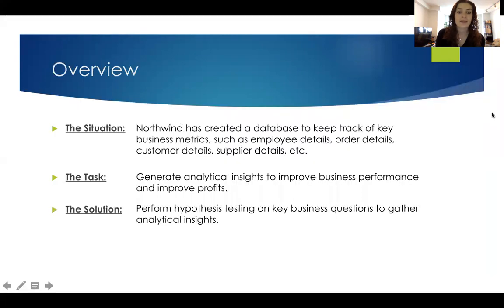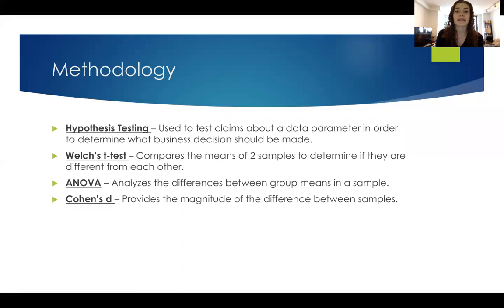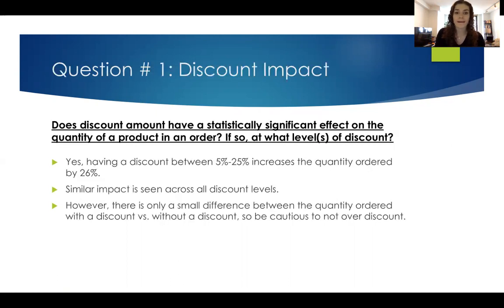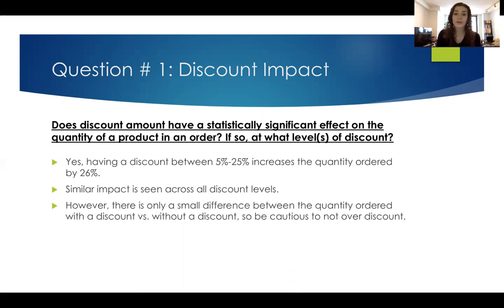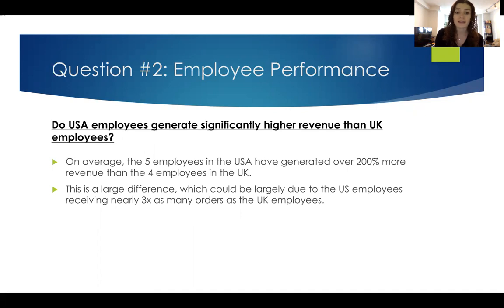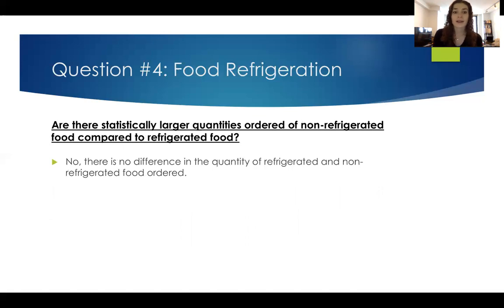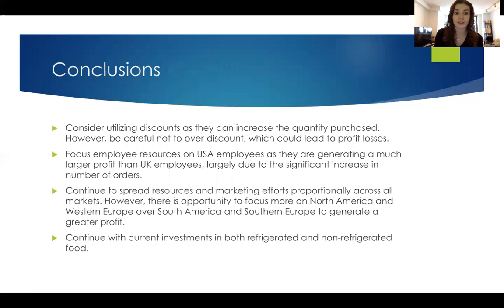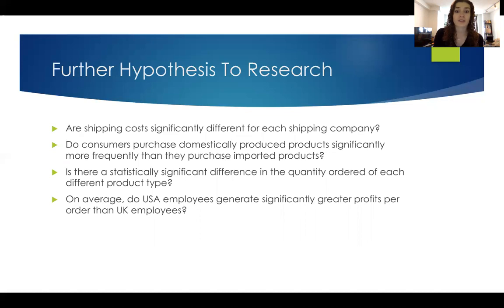Northwind Database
An analysis on the Northwind Database using Hypothesis Testing